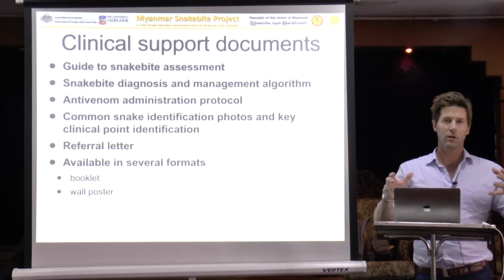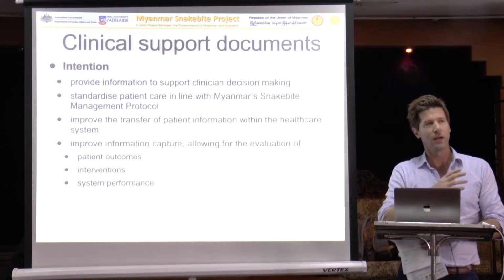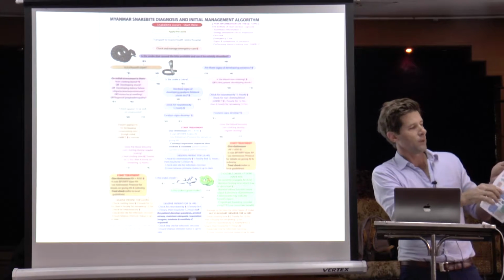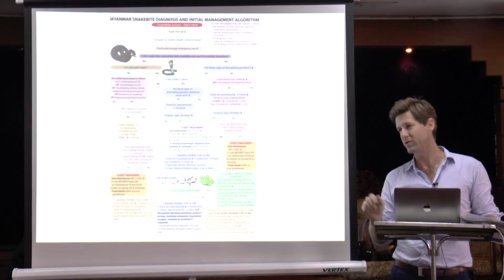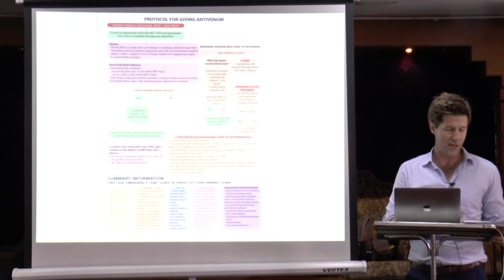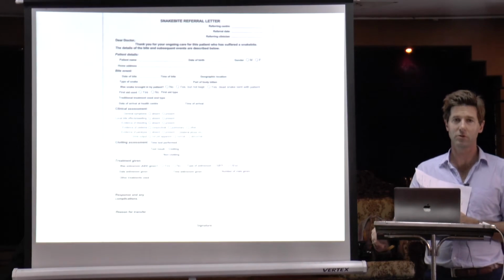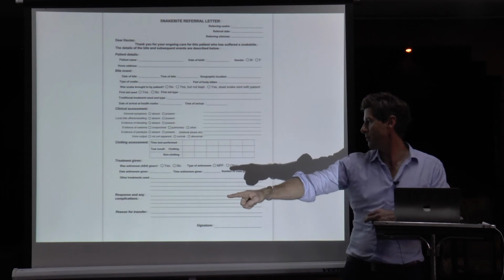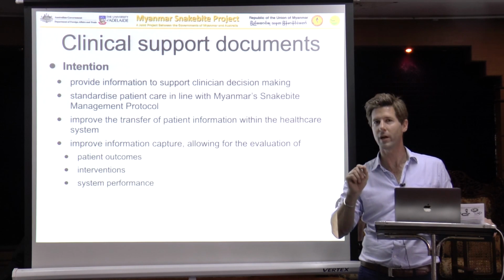MyanmarSnakebiteProject Lectures SupportDocuments JWhite&SAlfred©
Myanmar Snakebite Project Lecture on Clinical Supporting Documents delivered by Dr Sam Alfred - July 2016, Mandalay General Hospital, Myanmar.

The lecture material presented is all copyright to the individual lecturers and the Myanmar Snakebite Project team. Please respect this copyright.